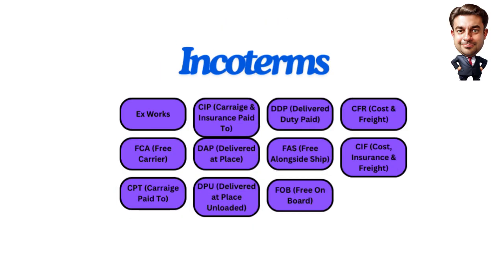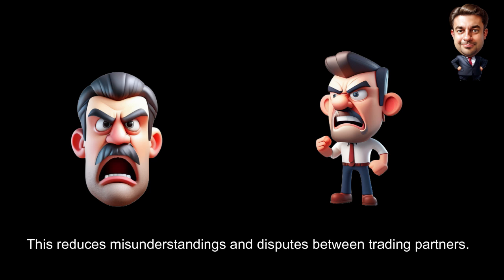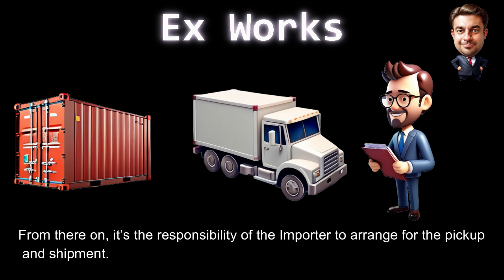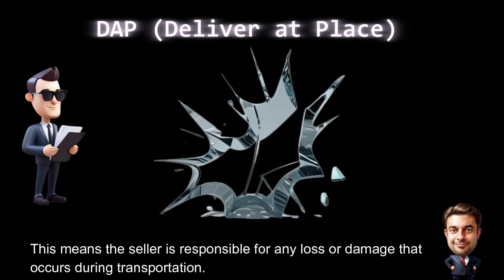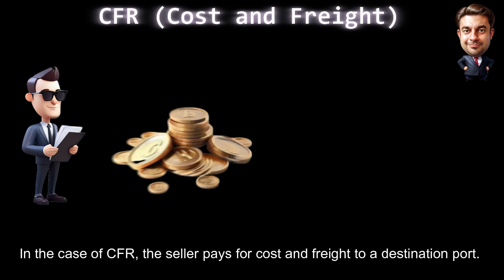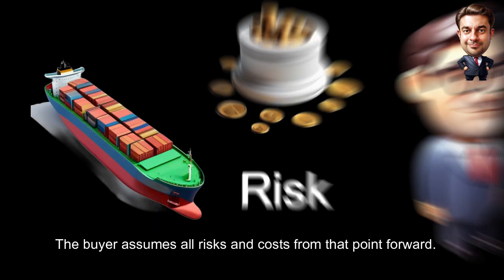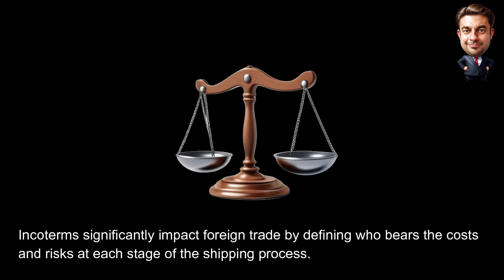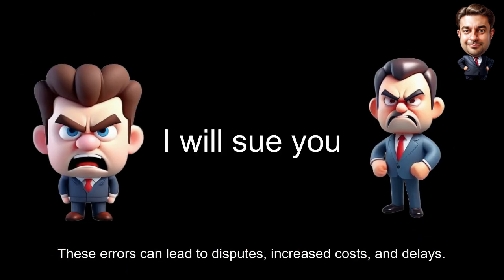Incoterms | Trade Finance | Chapter 7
Whether you're a business professional, a student, or simply curious about international trade, this video will explain Incoterms, & the shift of rights and risks between importers and exporters.

Stay Tuned:

This is just the beginning! Our series will delve deeper into various aspects of trade finance, including risk management, documentation, advanced solutions, and much more.